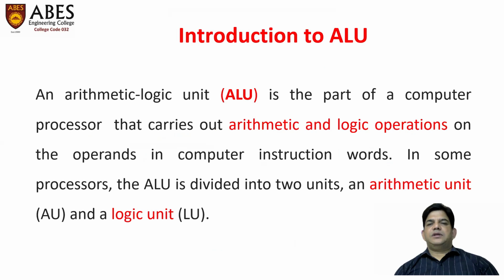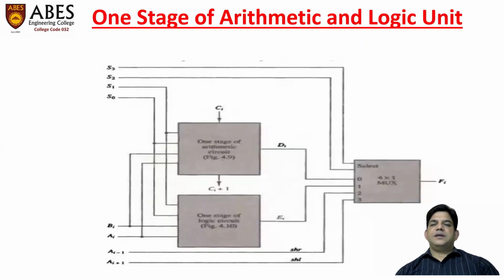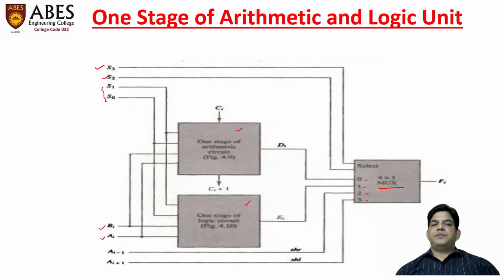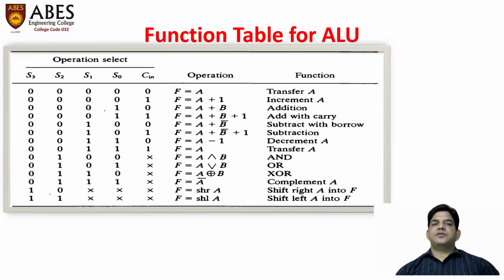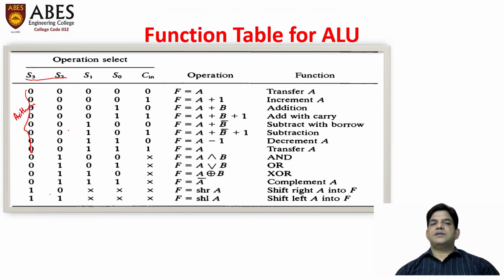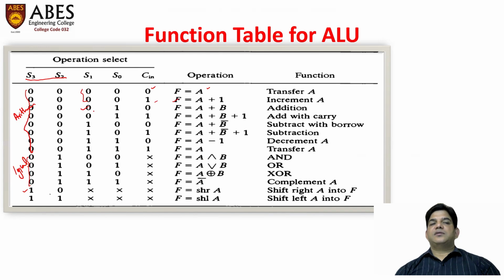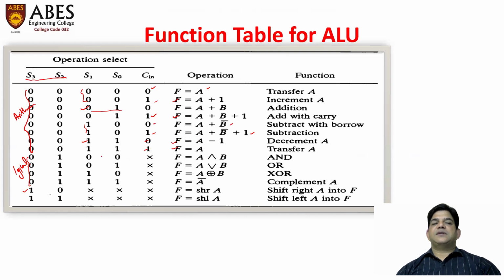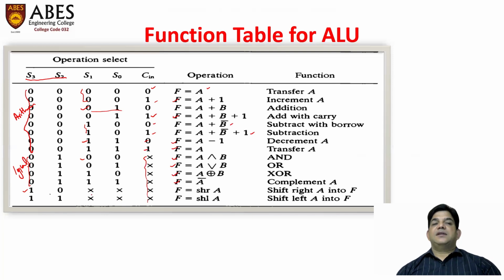Lecture 7 (Unit 2) || Arithmetic & Logic Unit Design || Computer Organization & Architecture (COA)